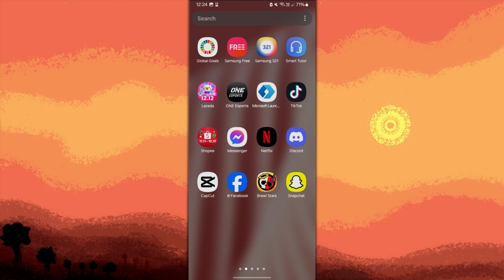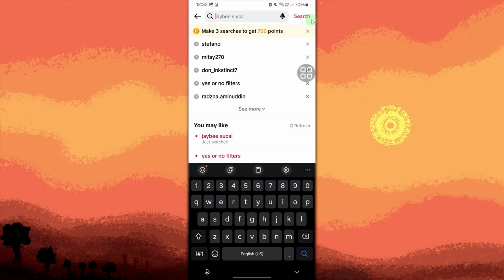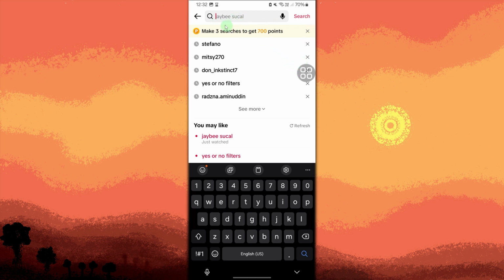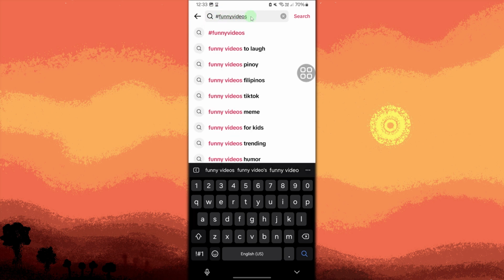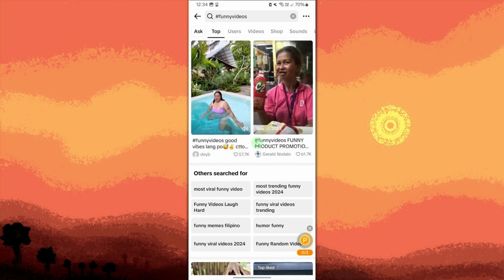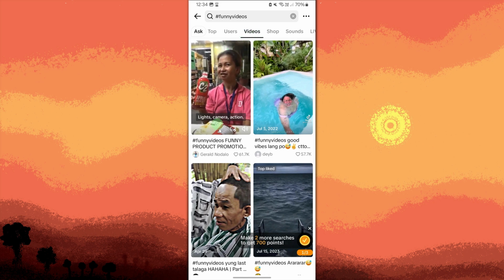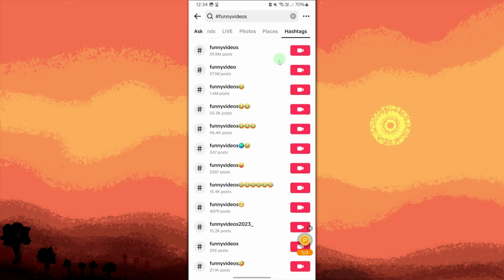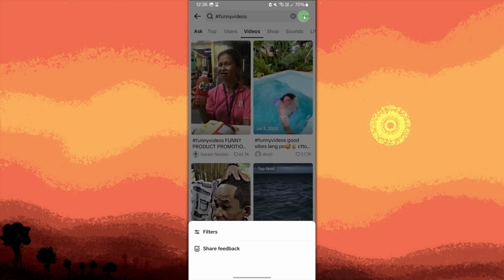How To Search For A Video On TikTok (Advanced Search Guide)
This video will teach you how to search for a video on TikTok. You will learn how to search for previously viewed videos and for new videos you have not yet watched. Use these advanced search tricks to find exactly what you are looking for on TikTok.